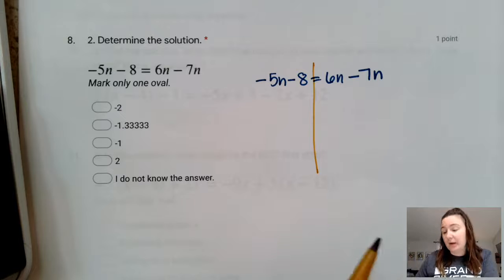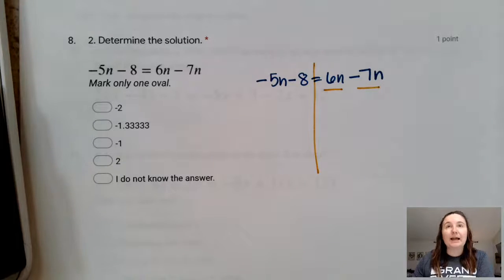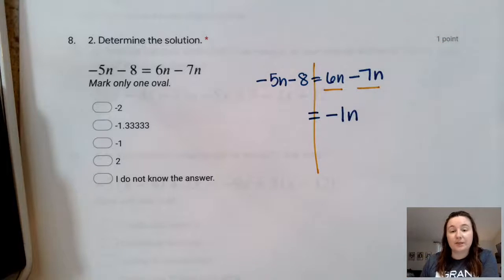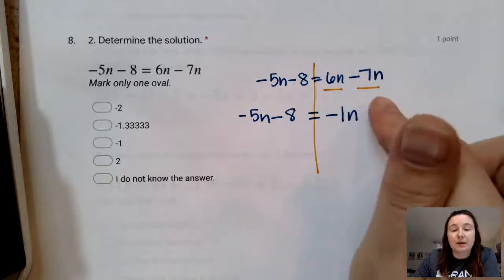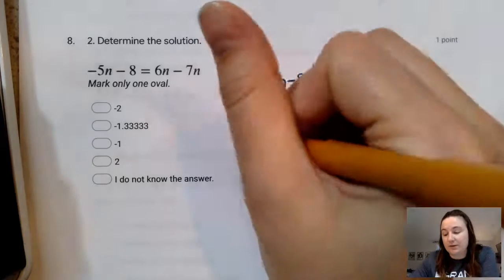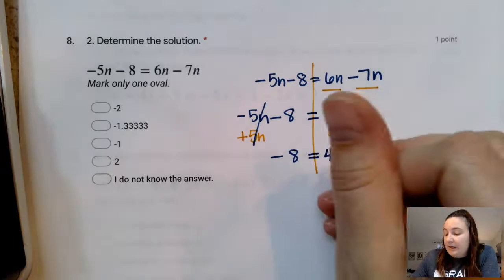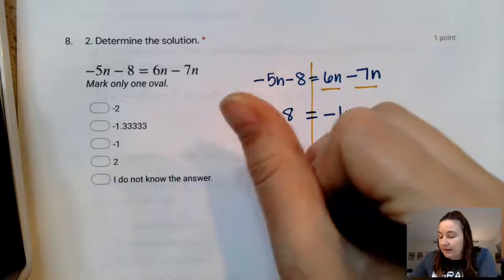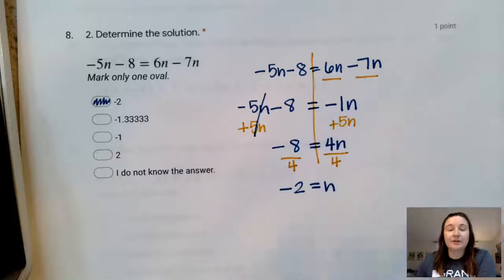Quiz 1 - Problem #2